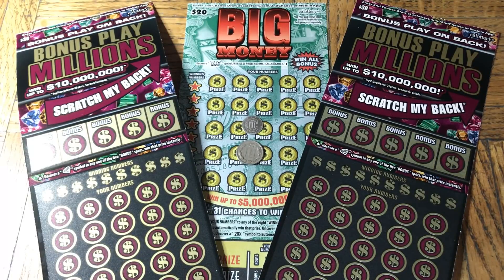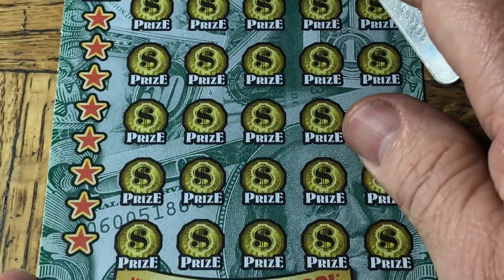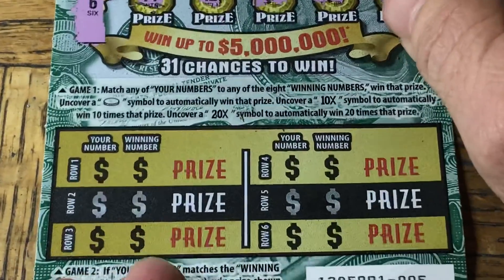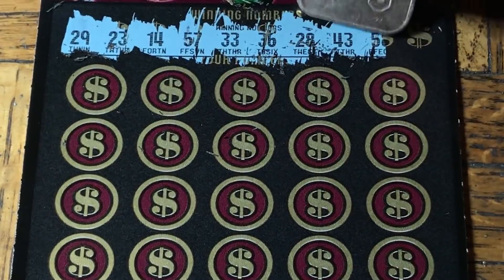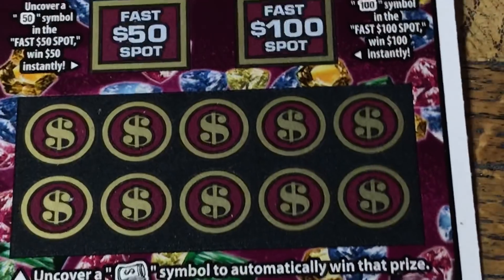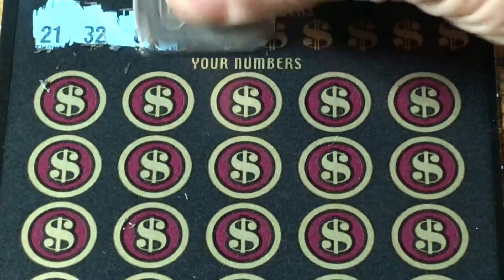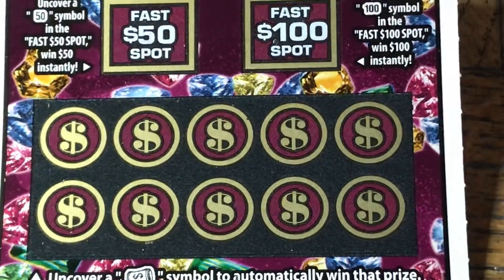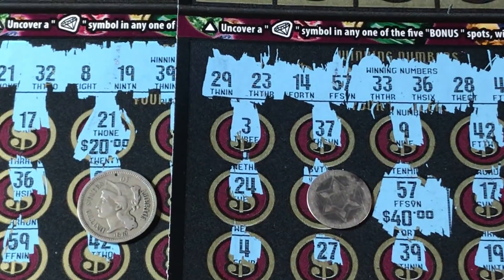NICE! Back to Back Wins!! BIG MONEY BONUS PLAY MILLIONS California Lottery Scratcher Tickets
I’m liking these GIANT scratchers MORE & MORE!